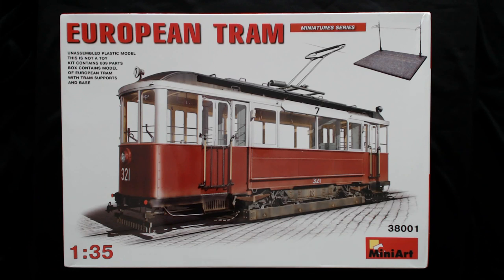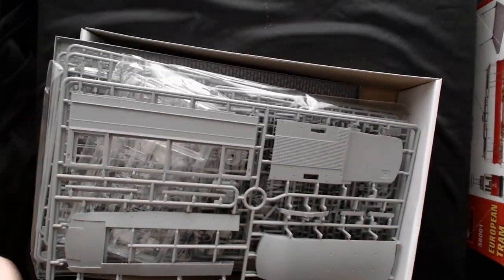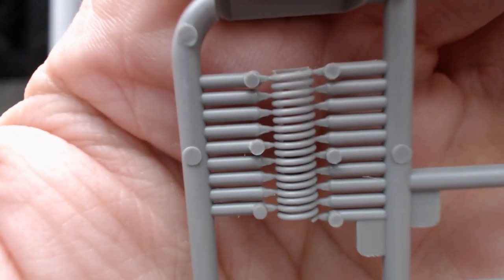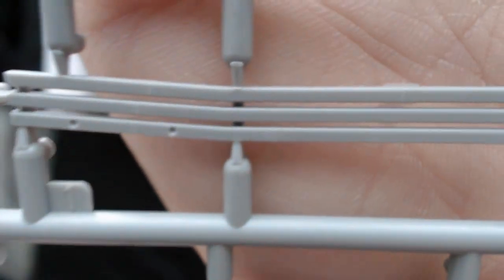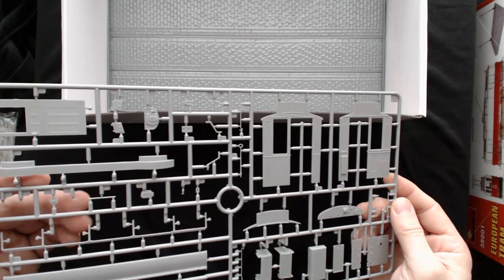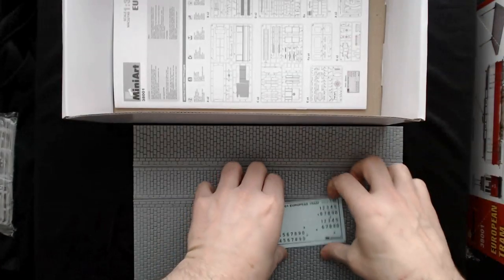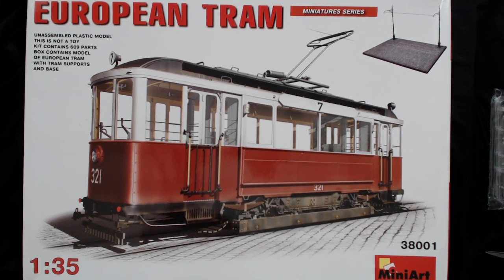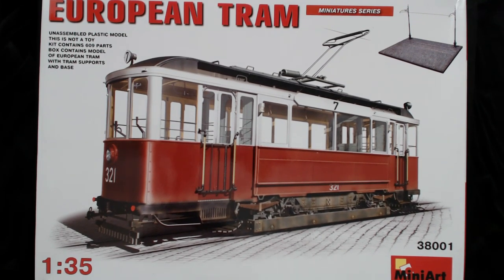Unboxing MiniArt's 1/35 European Tram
We give you a peek at what's in this new kit from MiniArt.